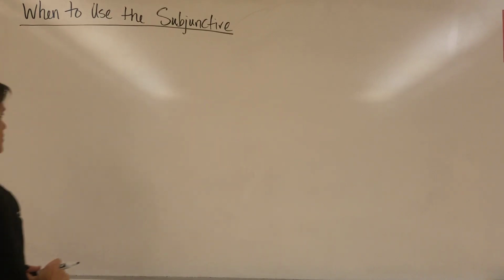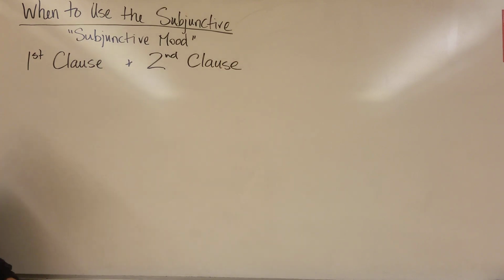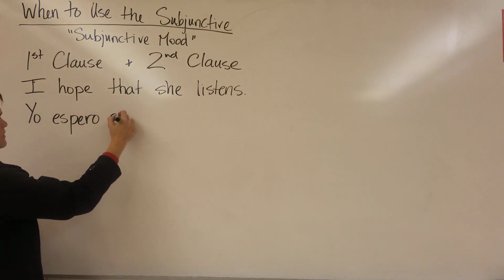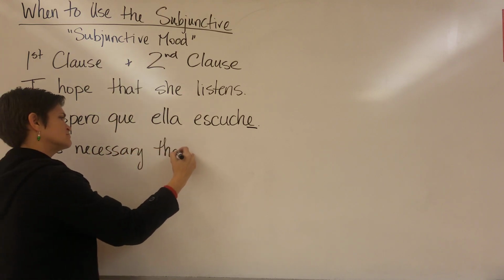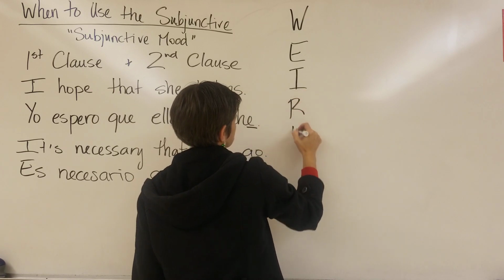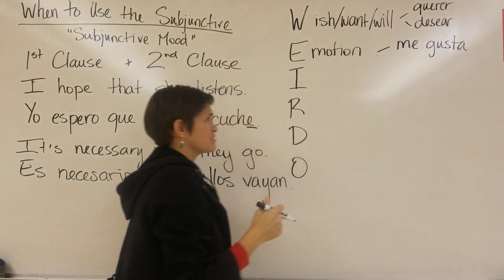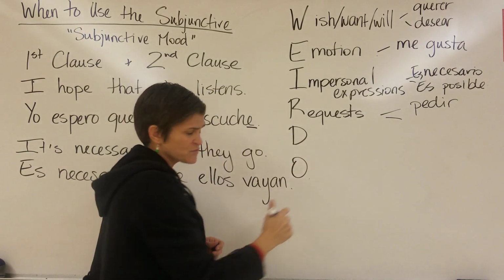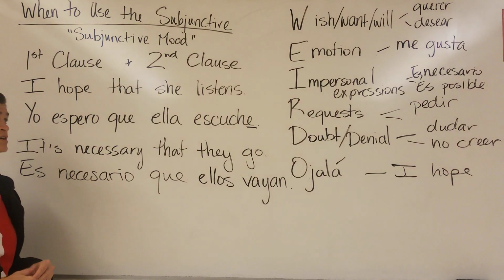Spanish 3 3B- When to Use Subjunctive